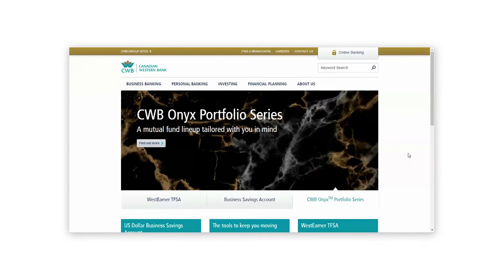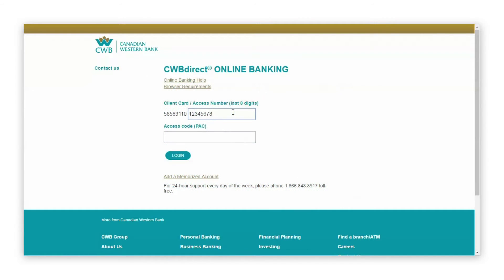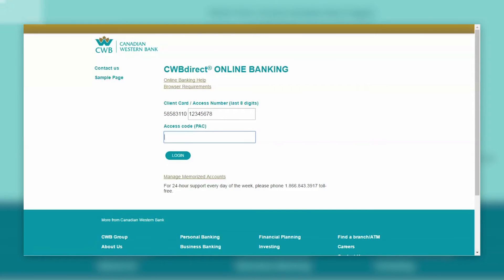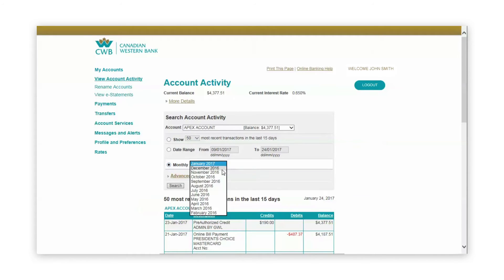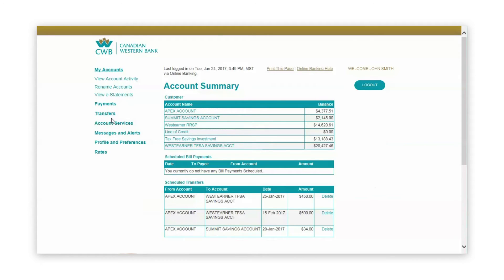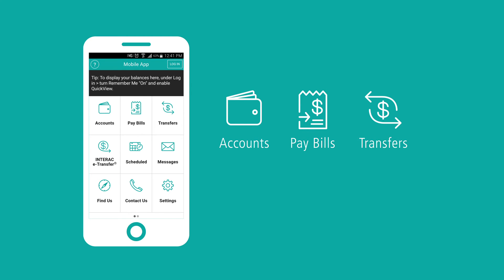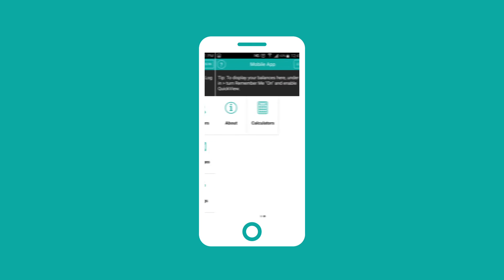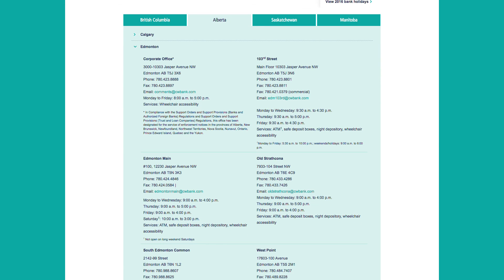CWBdirect Online Banking demonstration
Starting March 28, you’ll notice CWBdirect Online Banking will have a refreshed look and feel. This video shows the new look of CWBdirect Online Banking and highlights some of the new features in the CWB mobile banking app.